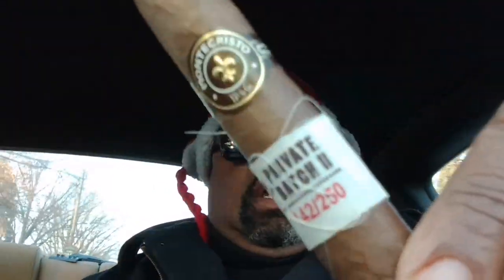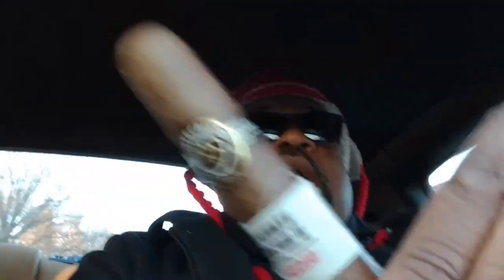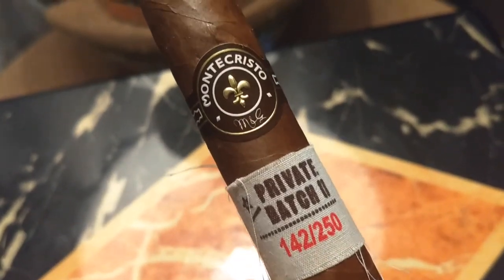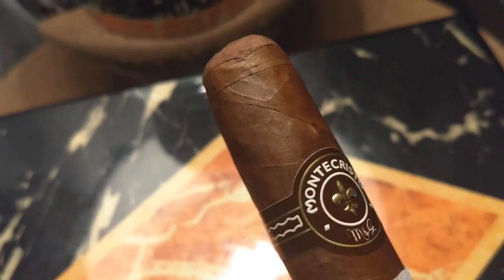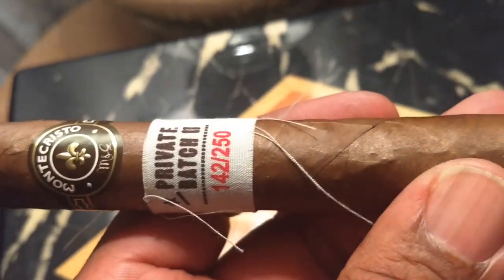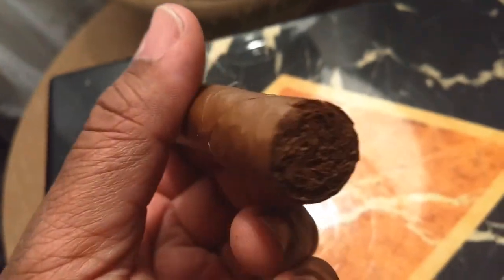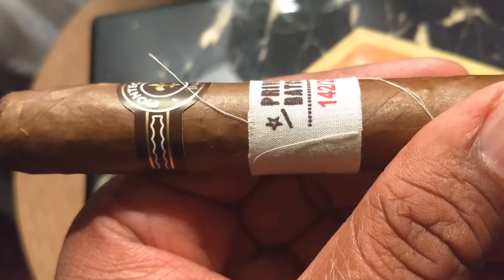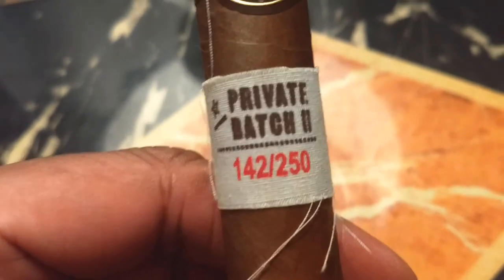Montecristo Grupo de Maestros Private Batch II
Once upon a time the wise men of Altadis blended a cigar that only they could enjoy, but soon after they decided the public should partake in this grand cigar.  The result?  The best non-Cuban Montecristo to grace my palate.